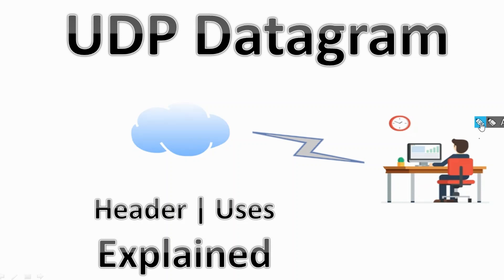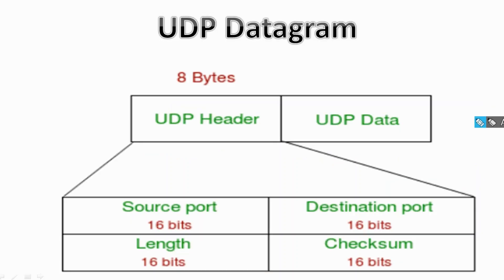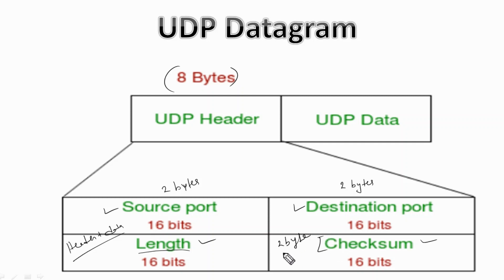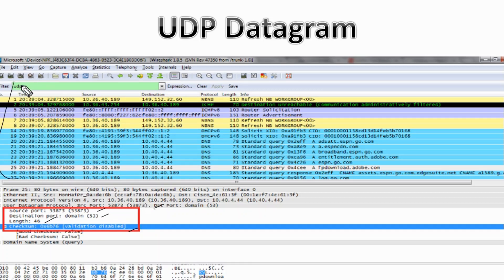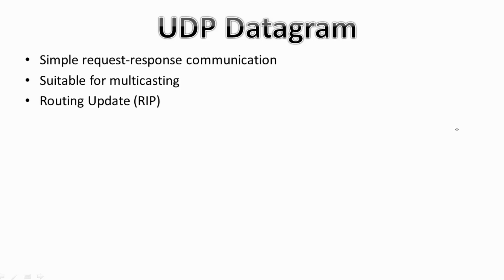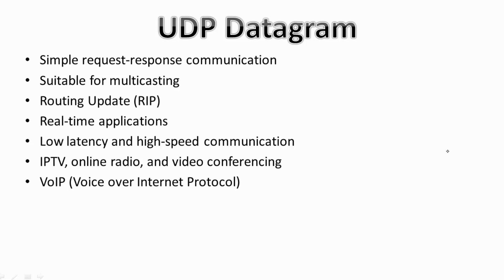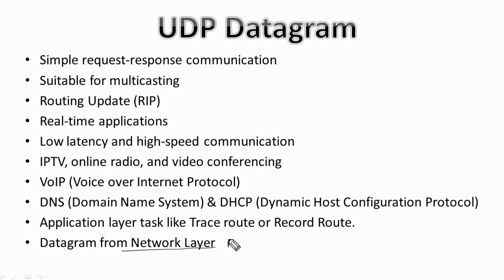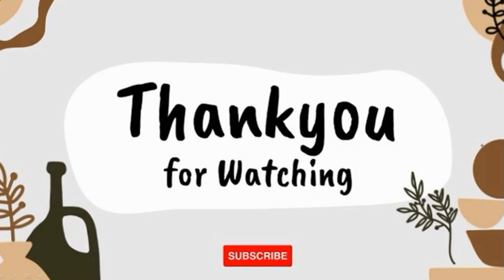Introduction to UDP Packet and Messages: Understanding the Basics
Welcome to this comprehensive video on UDP Datagram! In this tutorial, we will dive into the fundamentals of UDP (User Datagram Protocol) and explore its crucial role in computer networking. Understanding UDP Datagram is essential for anyone interested in the field of network communications.

During this video, we will cover various aspects of UDP Datagram, including its structure, advantages, and limitations. You will grasp the key differences between UDP and TCP (Transmission Control Protocol) and how UDP Datagram operates at the transport layer of the Internet Protocol suite.

Moreover, we will discuss real-world scenarios where UDP Datagram is commonly utilized. From online gaming to streaming services, understanding when to implement UDP Datagram becomes crucial for ensuring smooth and efficient data transmission.

Join us in this in-depth exploration of UDP Datagram as we demystify its workings and unravel its significance in modern computer networking. Whether you are a beginner or an experienced professional, this video will equip you with the knowledge required to comprehend and utilize UDP Datagram effectively.

Don't miss out on this informative video! Watch now and enhance your understanding of UDP Datagram!

tcp connection termination, tcp handshake, tcp handshake explained,
, how does tcp connection work
internet technology and protocol, what is computer network and explain its types, information security overview,
how to scure website, types of information technology, network security, ssh handshake, address resolution protocol, http protocol,
features of http protocol, http and html, explain web security consideration and threats,
networking topics, information security program, tcp vs http, types of network security, social network and web data and methods, introduction of internet technology and protocol
tcp/ip ports explained, protocol for secure communication, information technology